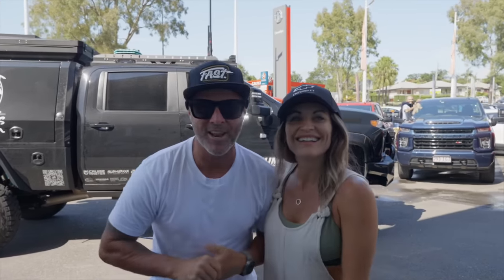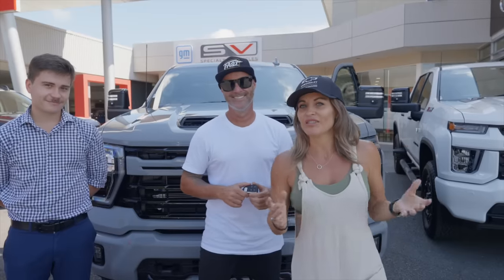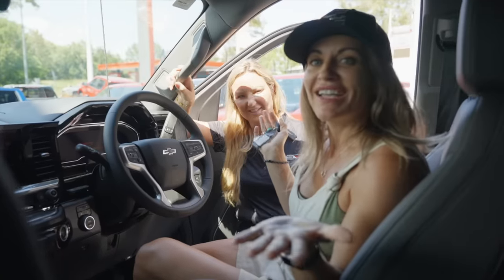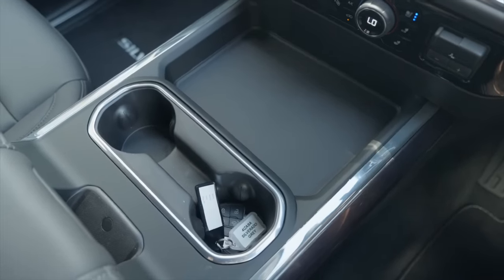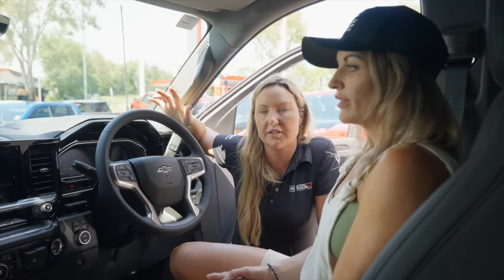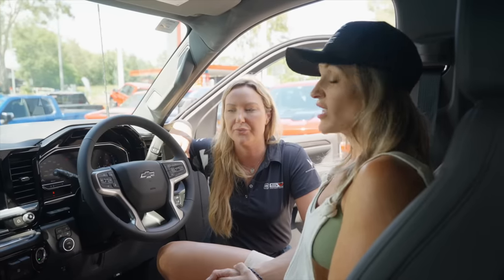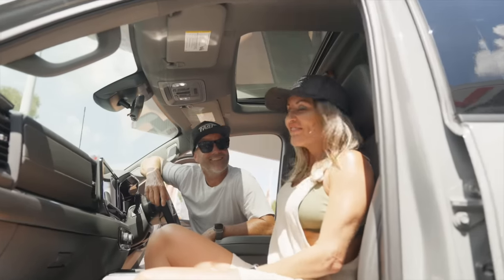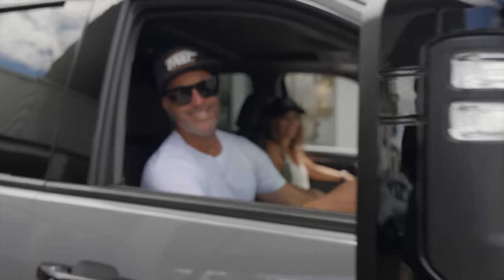NEW TRUCK REVEAL!! ALL NEW 2024 GMSV CHEVROLET SILVERADO 2500HD IN SLATE GREY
WHY?? We hear you asking why we have jumped into the MY24 Silverado HD 2500 when we were extremely happy with our previous 2022 model. Jodie, the marketing manager for @gmspecialtyvehicles  joins us as we collect our brand new slate grey Chevy from @LlewellynmotorsAu in Ipswich, QLD to help explain the brand new features and upgrades.

The MY24 has had a significant facelift bringing it in line with the latest Silverado 1500 range. This heavy duty (HD) full size pick-up truck which is the largest vehicle you can drive on a car license, offers upgraded technology, a more luxurious and refined interior, upgraded levels of power and torque with improved levels of safety across the board, including in the trailering app.

2024 enhancements include cleaner front-end styling with the return of the bow-tie in the grill and a retune of the mammoth Duramax 6.6-litre turbo-diesel V8 engine, which now offers 350kW of power and a whopping 1322Nm of torque. They've also added tiny bow-ties to the indicators. It's the attention to detail that we love!

Available from $163,000 before on-roads, this truck can tow up 4500kg with a car licence and offers heaps of luxurious features and tech to boost its already impressive towing capabilities.

The question really should be, why WOULDN'T you upgrade to the MY24?

CHAPTERS:
00:00 Intro
00:10 ADU arrives at Llewellyn Motors in the original black LIVBIG Silverado
00:31 Exterior & interior shots of MY24 slate grey Silverado
01:06 Tarran from Llewellyn Motors hands over the keys
01:31 Jodie, marketing manager for GMSV discusses the external upgrades of the MY24 Silverado
02:26 Jodie & Miriam show the interior features of the MY24 Silverado including the upgraded trailering app
06:04 Miriam & Chris run through all the upgrades and features of the MY24 Silverado HD

We have been traveling Australia full time since 2020 in our Chevy Silverado and Titanium caravan as ambassadors for the caravanning & touring industry showcasing Australia and the best way for everyone to see it!